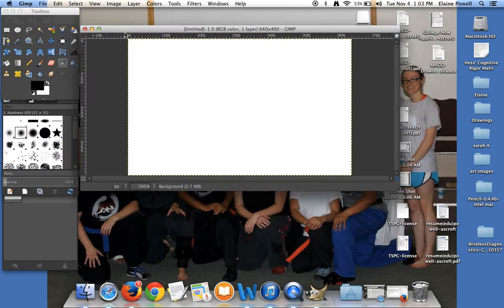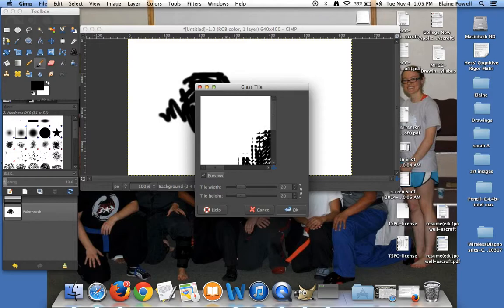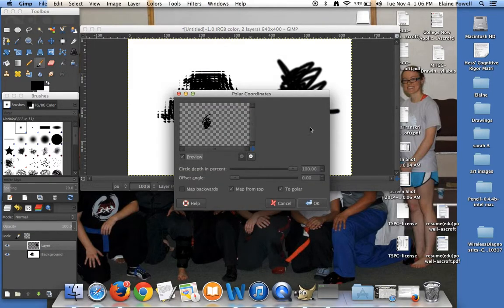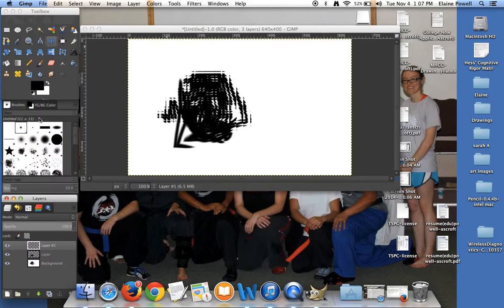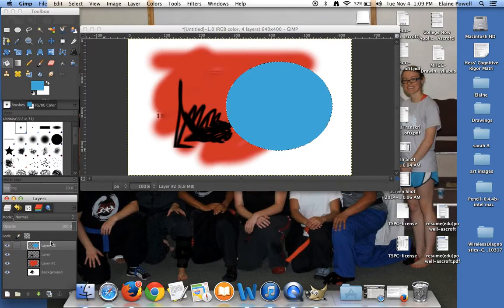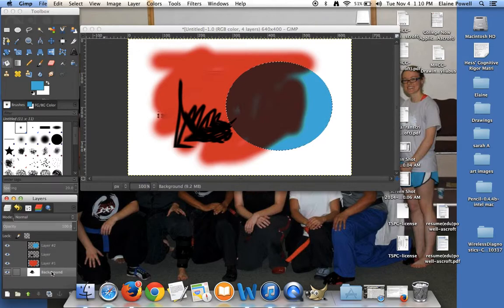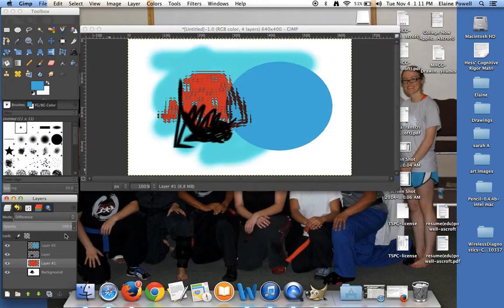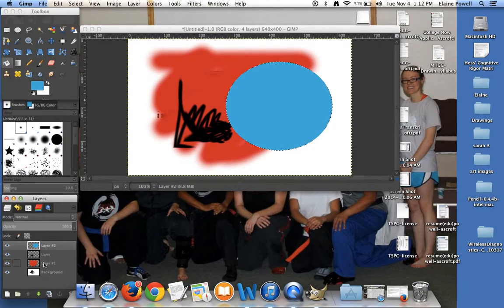GIMP filters and modes